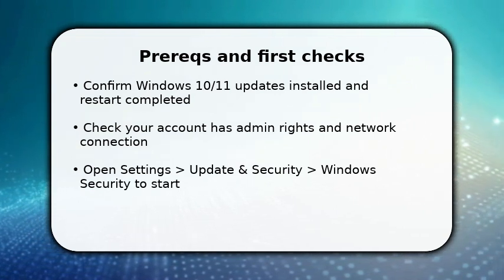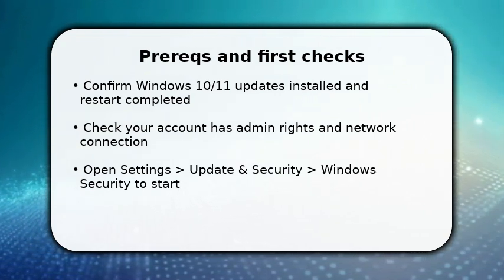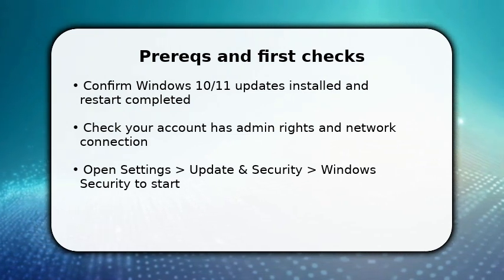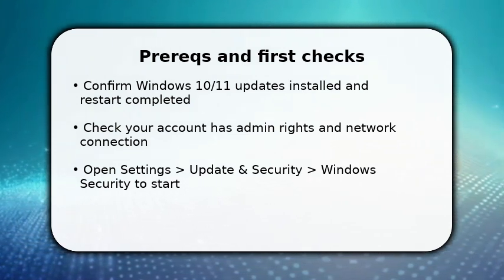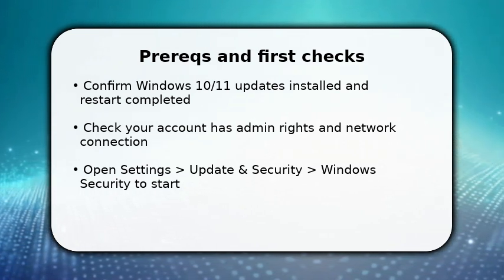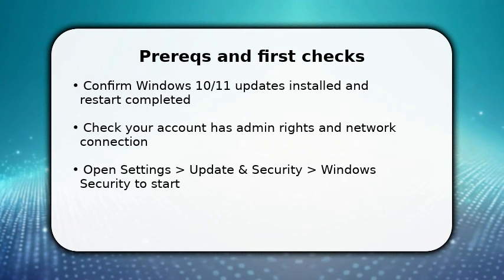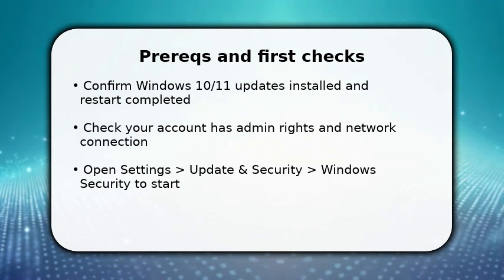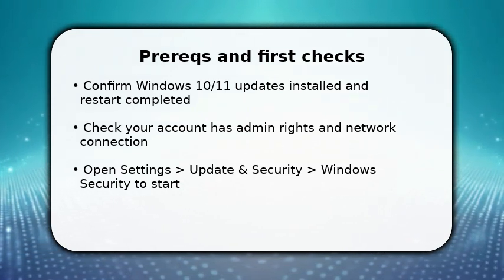How to Fix Windows Defender Not Showing - Full Guide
Discover the steps to resolve issues when Windows Defender isn'thy visible. This comprehensive guide covers common problems, diagnostic tips, and fixes for various scenarios where your antivirus might not be showing up on your system.

Windows Defender, antivirus missing, fix visibility, diagnose Windows Security, Defender troubleshooting, enable protection software, system security check, hide icons issue, update antivirus settings, troubleshoot defender not showing up, security dashboard